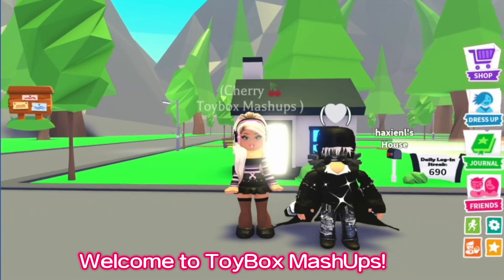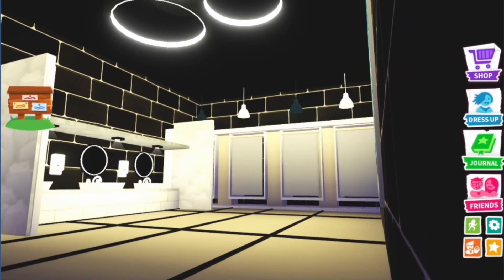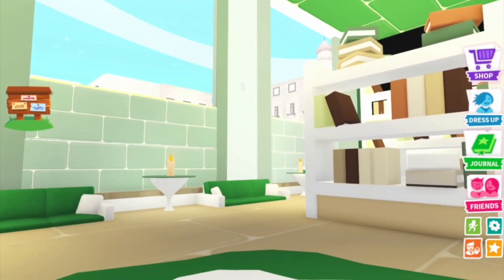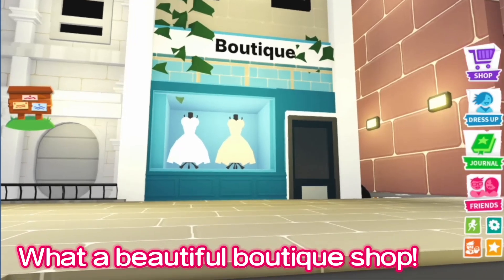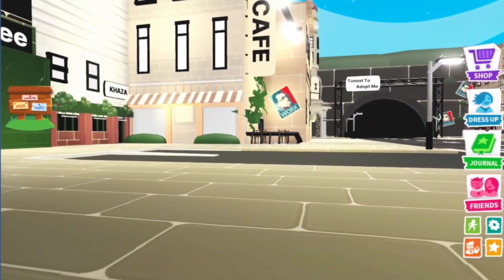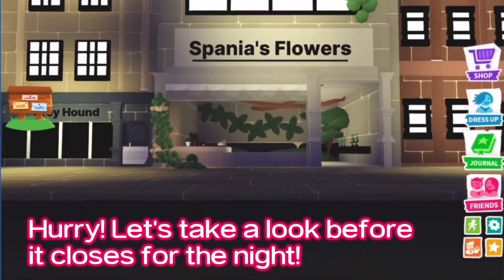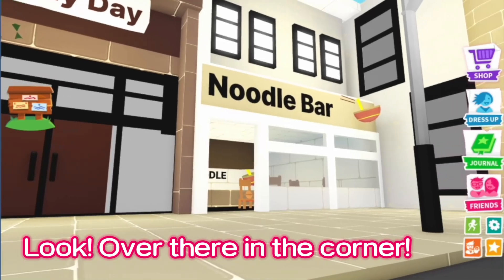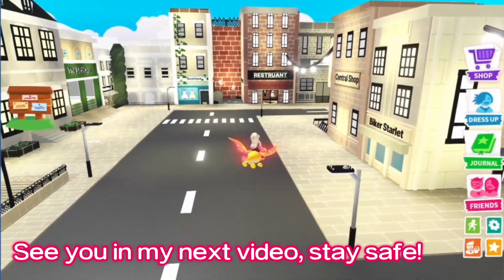🛍️ Madrid City & Shops Build!👗Walk-Thru Tour & 🐟 NEON MAHI Winner!📚ROBLOX Adopt Me!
👇🏼👇🏼* CREDITS & LINKS FOR BUILDING INFO BELOW!!! * 👇🏼👇🏼

I LOVE to see my friend's building and creativity shine through in Adopt Me!
In this video, my Talented friend ❤️ haxienl ❤️ lets me take a Walk-Thru Tour of his Amazing 🛍️ Madrid City & Shops Build 👗 in Adopt Me!
🎉 I will also be Announcing which Subscriber Won the Neon Mahi at the end of this Video!🎁

With help from the (also very talented)❤️ Lovely_Hane❤️ for her assistance with the Boutique Shop!

infinite money
Hillhouse
Luxury mansion
Expandable houses